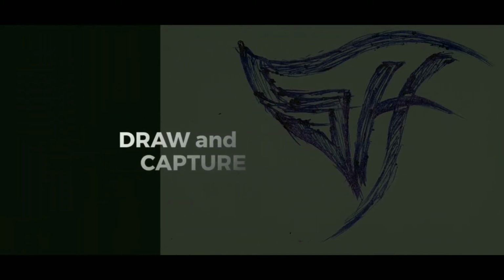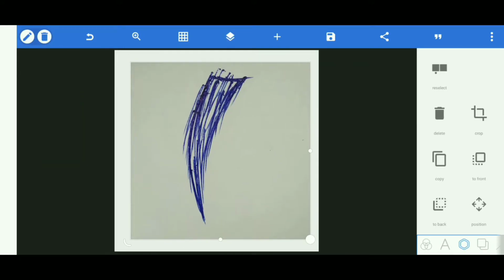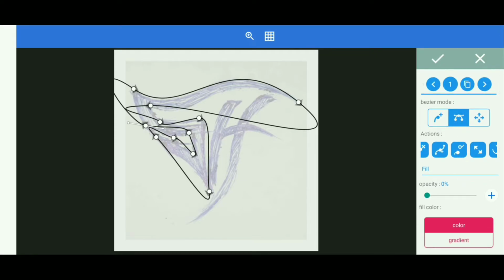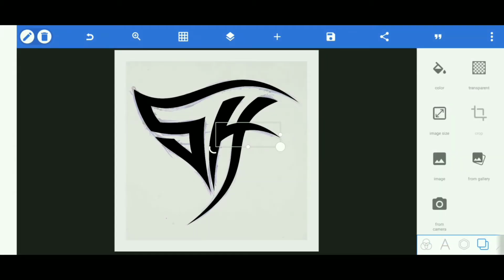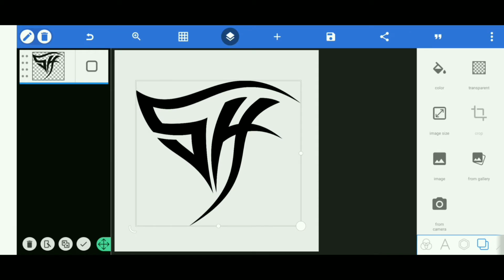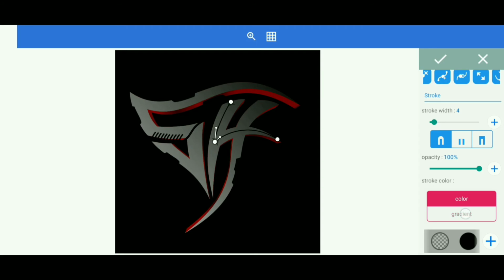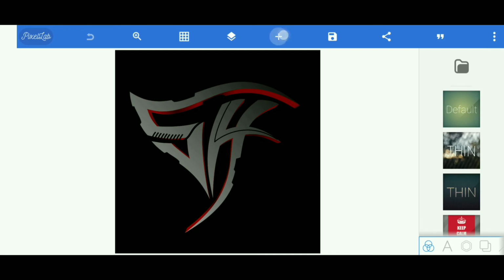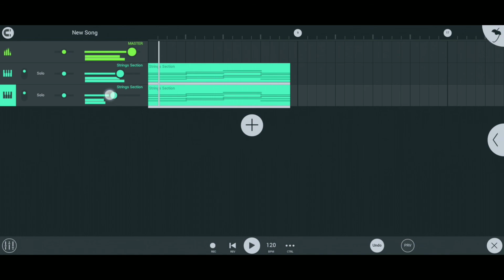LOGO 🄳🄴🅂🄸🄶🄽 | How to make Cinematic logo on pixellab | Logo Design in Mobile | Logo Design App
Your quarries:
logo design editing
edit logo
edit logo online
edit logo esport
polosan logo editor
photo editing logo png
picsart logo maker
editing logo png
photo editing logo
logo maker editor
editing name logo
picsart name logo
picsart logo editing
logo editing png
ak edits logo
sk edit logo
app edit logo
youtube logo editor
video editing logo design
rahul edit logo
best logo editing app
aesthetic logos for edits
logo editing background
png logo editing
name picsart logo
sm edits logo
photo editing logo maker
pic editing logo
best editing logo
pk editing logo
aj edits logo
picsart logo creation
logo maker picsart
logo editor apk
ak editing logo png
editing photo logo
pubg logo editing
name creation picsart logo
text editor logo
video editor logo design
video logo editor
png logo for editing
game logo editor
intro editing
filmora intro maker
opening video maker
panzoid editor
free sony vegas templates
motionden editor
sony vegas pro logo
youtube intro editor
intro filmora 9
filmora trailer templates
introduction to video editing
intro editor online
filmora youtube intro
intro video editor
edit intro youtube
intros for edits
intro editor free
intro editor online free
online title video maker
filmora 9 intro templates
template opening video filmora
edit intro online
filmora 9 intro
edit intro video online
filmora opener
sony vegas title templates
panzoid edit
filmora intro effects
news intro template filmora
news template sony vegas
editing intro for youtube
intro video maker software
editing
pixlr
photo editor
online photo editor
lunapic
pixlr editor
snapseed
powerdirector
pixlr x
online image editor
image editor
free online photo editor
online text editor
premiere rush
online editor
adobe rush
photo editor for pc
photoscape x
lumafusion
adobe video editor
luminar ai
pixlr express
gif editor
picture editor
free photo editor
facetune
picsart for pc
snapseed for pc
picsart photo studio
best photo editor
best online photo editor
online picture editor
afterlight
best free photo editor online
photo editor online hd
sumopaint
polarr photo editor
picsart editing
free online image editor
pixel editor
inshot video editor
gimp photo editor
af edit
davinci video editor
lightroom mobile
lightroom mobile presets
movavi photo editor
photopea online
facetune 2
cartoon photo editor
best free photo editor
pixlr online
picsart design
picsart photo editing
photo p editing
google photo editor
photo filters
microsoft photo editor
canva photo editor
picsart photo
best photo editor for android
picsart effect
snapseed photo editing
online paint editor
pixlr editor online
fotor photo editor
gif editor online
lightroom photo editing
photo frame online editor
photo video maker with music online
photoshop editing
photo video maker with song
edit jpg online
online photo editor jio phone
photo size editor
snapseed online
online pic editor
online photo editor like photoshop
free online video maker with music and pictures